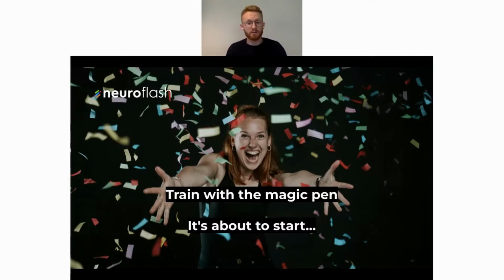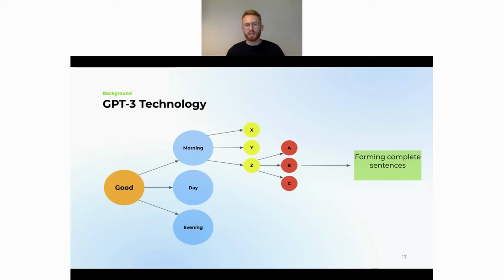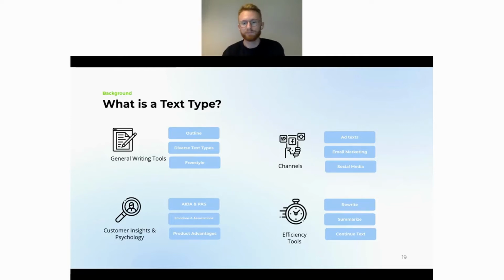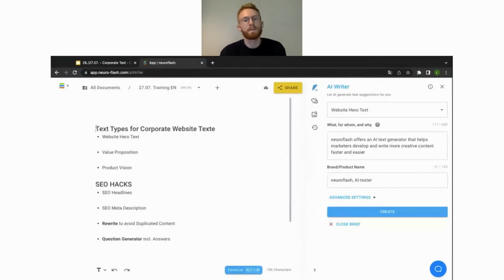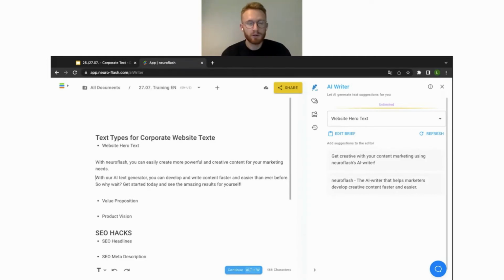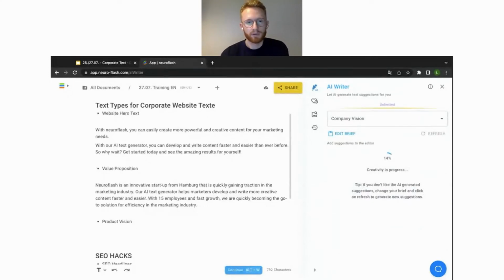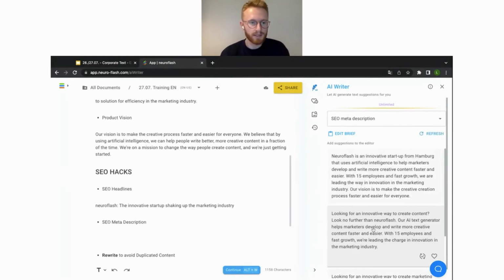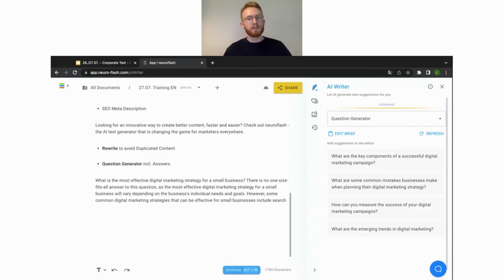Webinar Training: Generate Texts for your Corporate Website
AI Copywriting is a great way to quickly and easily write efficient copy for your corporate website. This training will give you an insight into how neuroflash works and how you can use the tool optimally for your individual purposes.

The software uses the latest innovative AI technologies to help you write. You can also choose from 30+ different text types with neuroflash and create any text you want, whether for blogs, websites or social media. With the intuitive AI text generator, you can create social media posts of any length in seconds and add an efficient and time-saving component to your marketing strategy.

The "magic pen" of neuroflash helps several times over with these components: copywriters can get ideas, but also work much more efficiently: The trinity of text generation from idea generation, high variability in writing and optimization of message effectiveness, is solved in one software.

Are you interested in artificial intelligence & content marketing? Then neuroflash is the right place for you - we love and live artificial intelligence. As experts, we report on topics related to AI in marketing.